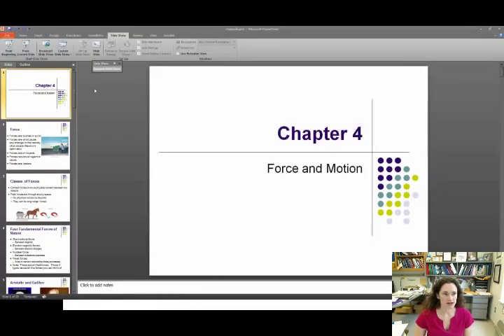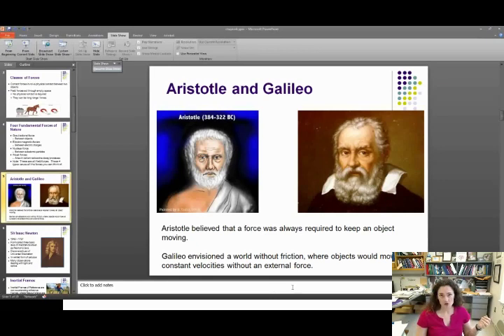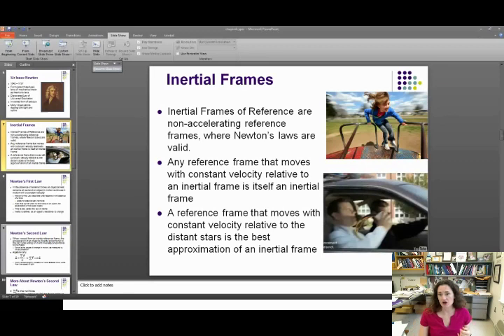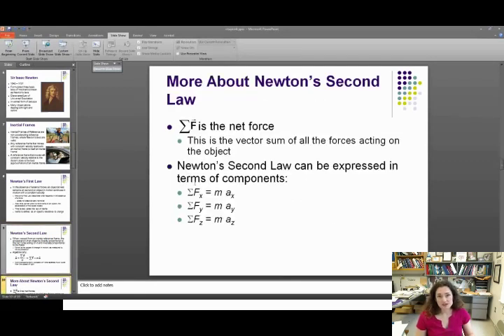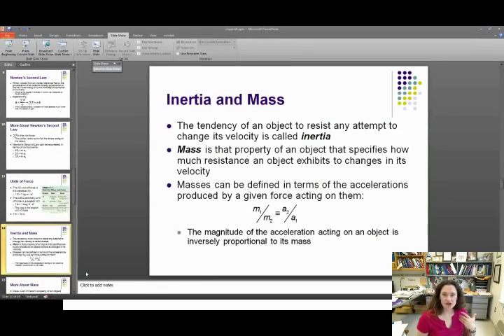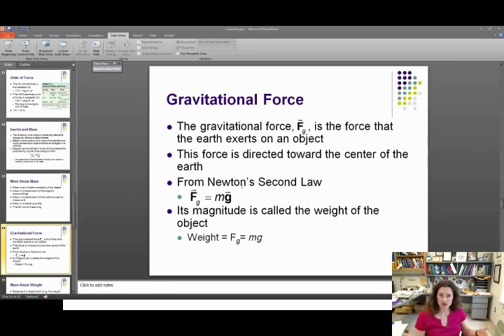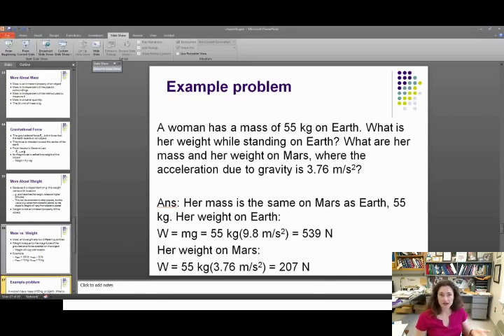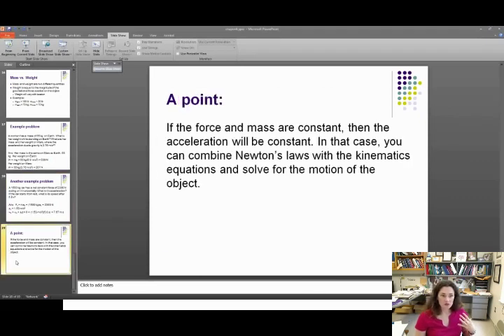Forces and motion